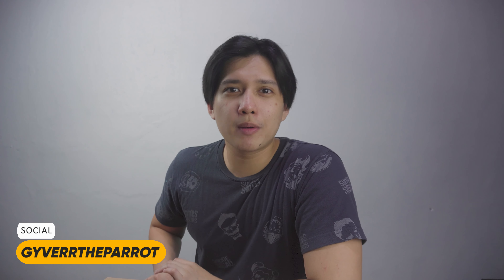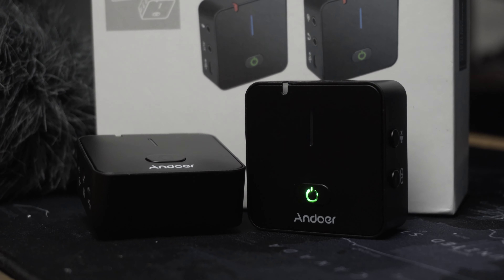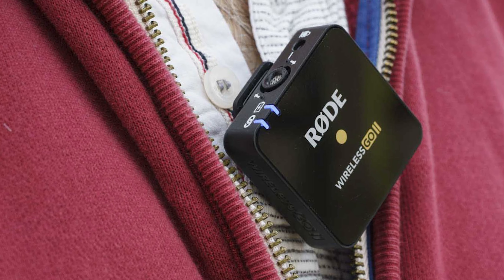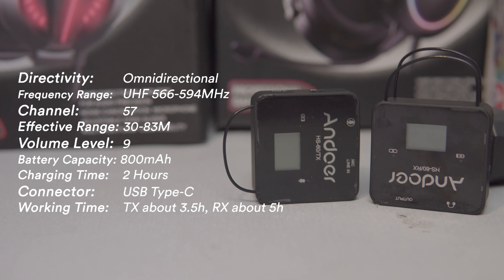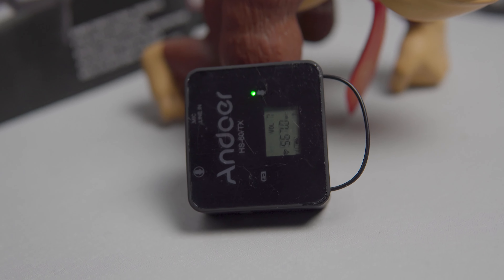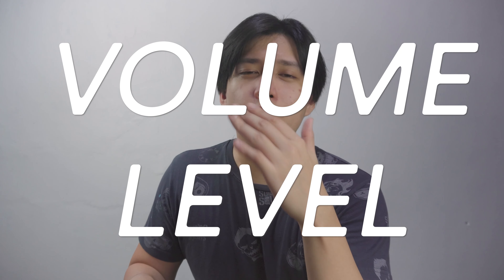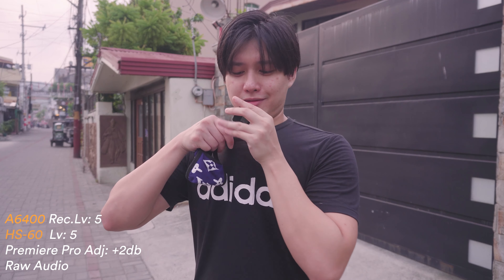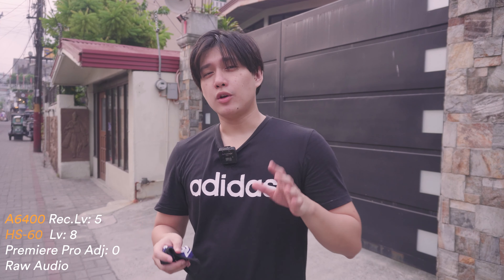Andoer HS-60 UHF Wireless Microphone Review & Actual Test | Rode Wireless Go Killer?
Andoer is back again with another affordable Wireless Microphone.
Andoer HS-60 UHF Wireless Microphone is the successor to their previous wireless microphone the MX-5. This offer an improved form factor and much better wireless connectivity. Aside from that a LCD screen for you to monitor your battery and frequency. Could this be the best budget wireless microphone on the market? and is this the Rode Wireless Go killer?